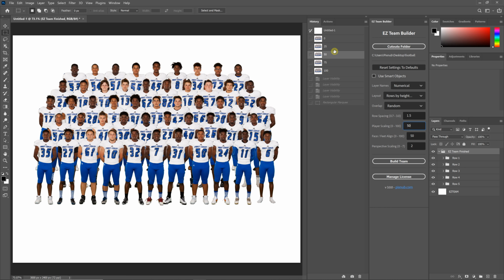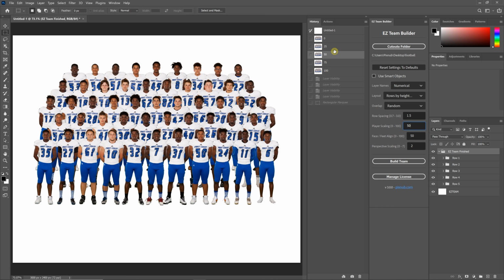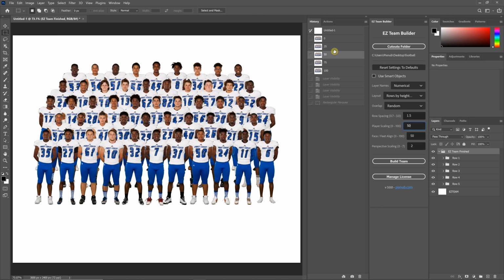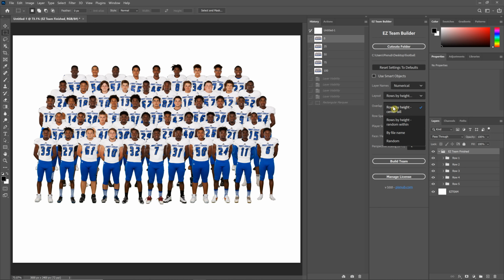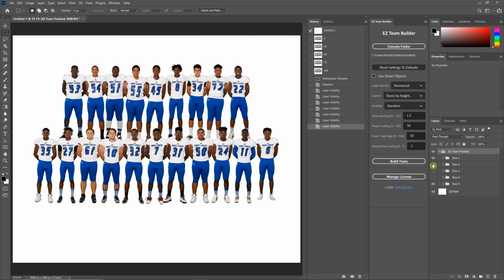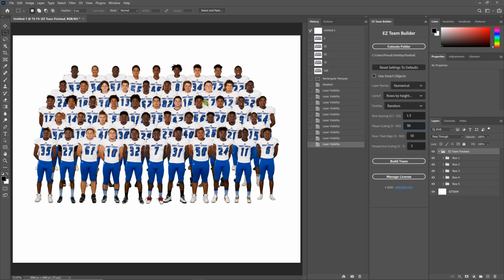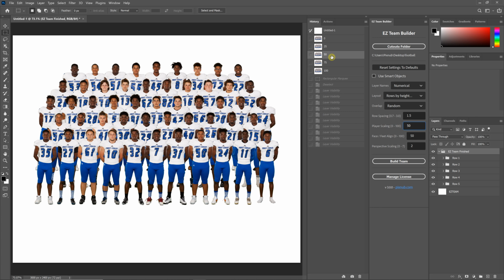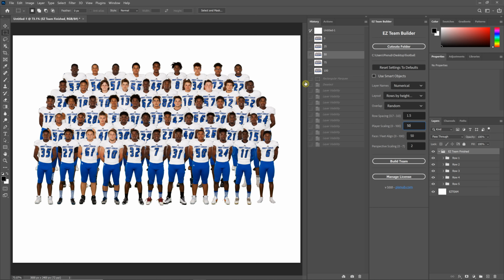EZ Team Builder - Face and Feet Alignment